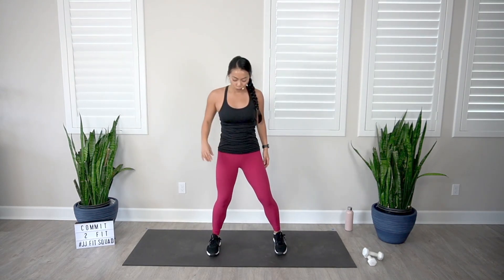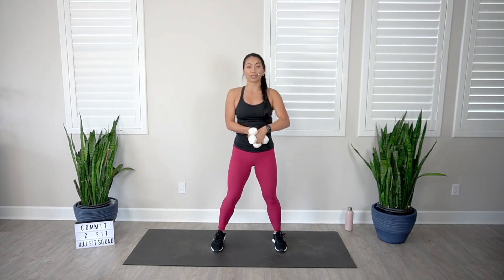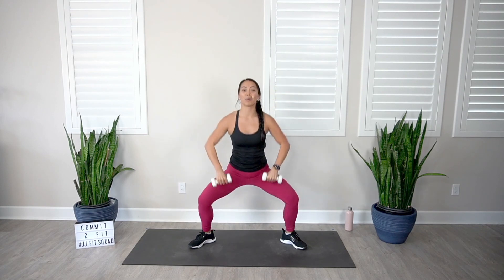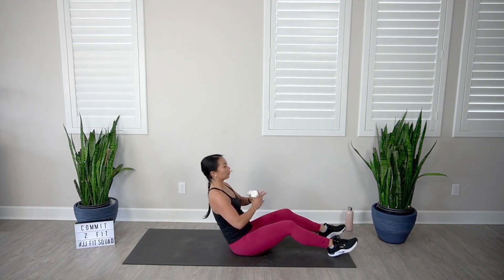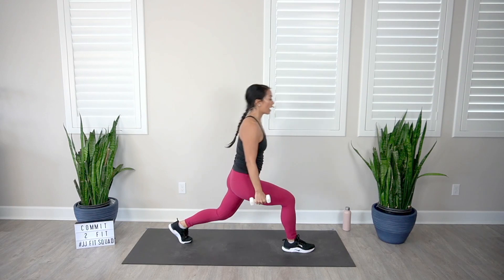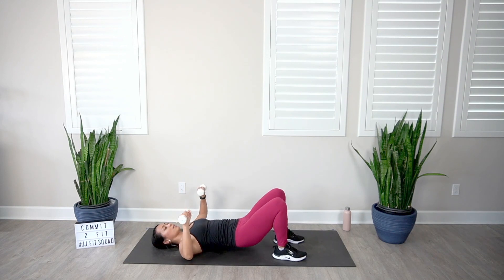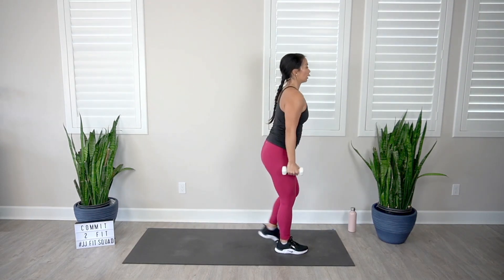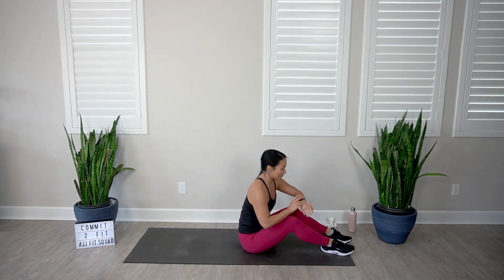30 Min | NO JUMPING | Full Body Strength (Using Dumbbells) | WARM UP & COOL DOWN Included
This 30 Min | NO JUMPING | Full Body Strength (Using Dumbbells) | WARM UP & COOL DOWN Included combines multiple muscle groups for the most effective calorie burn and toning routine. You'll perform 6 exercises for 45 seconds each, for a total of 3 rounds. Equipment needed: mat and dumbbells.

New to fitness?

Workout Outfits 👉🏼 (Get 2 for $24 leggings!)

YOGA MAT
PHONE ATTACHMENT
WIRELESS MIC
HEADSET MIC
AUDIO TRANSMITTER
DIVA RING LIGHT
STUDIO LIGHTING
VIDEO/SOUND MIXER